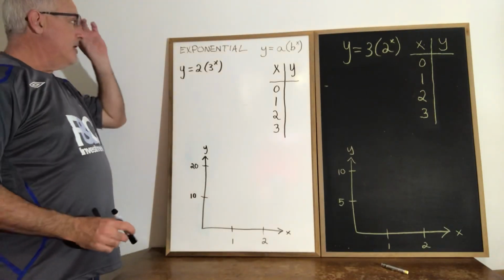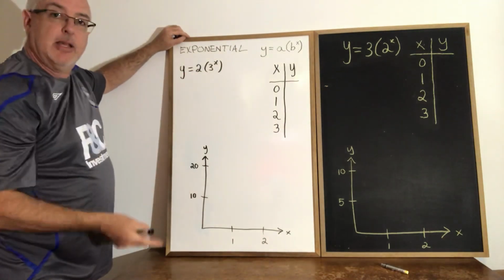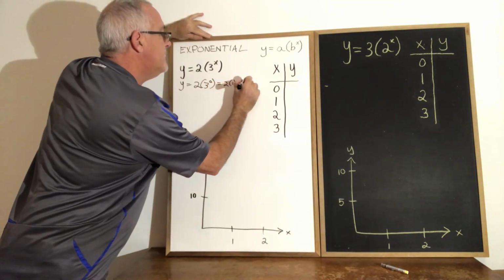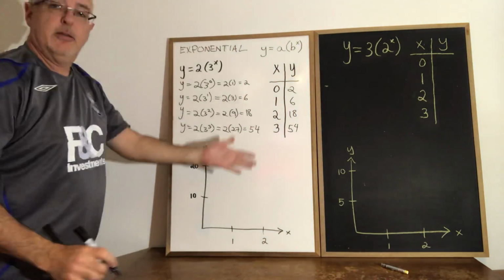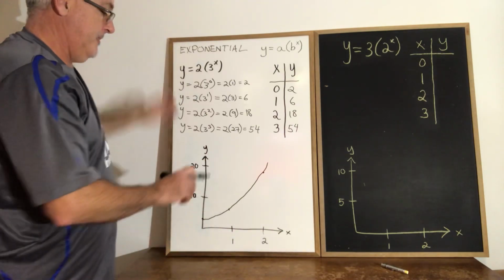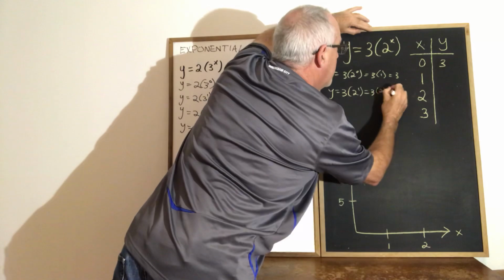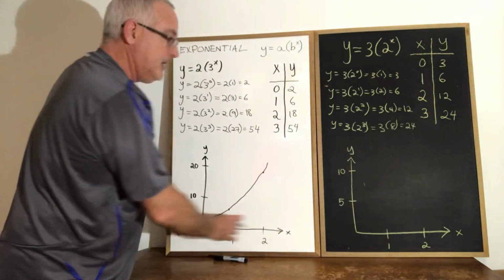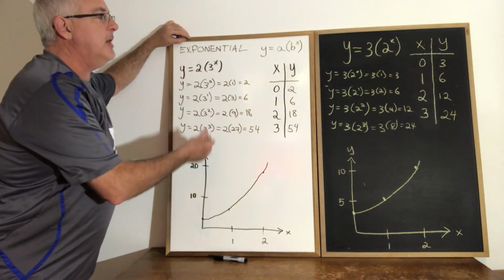Exponential Function - Graph With Table of Values - - - - MTH-4151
Given the rule, let's graph an exponential function.